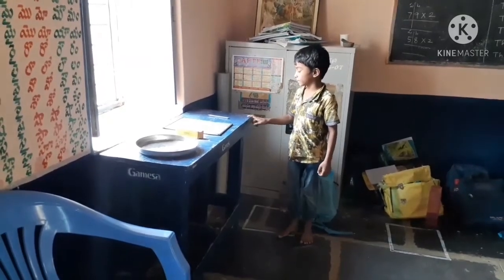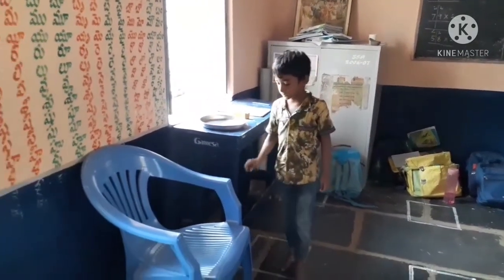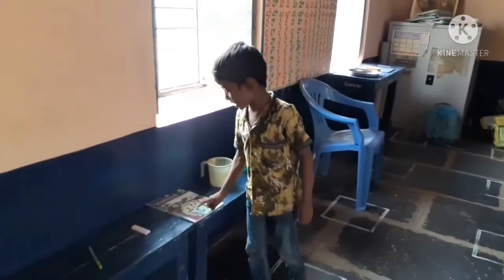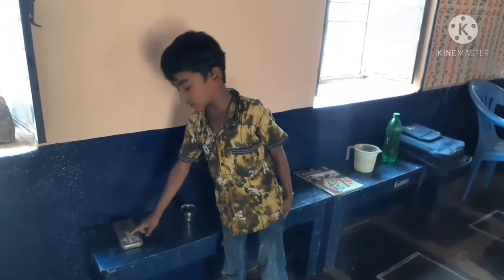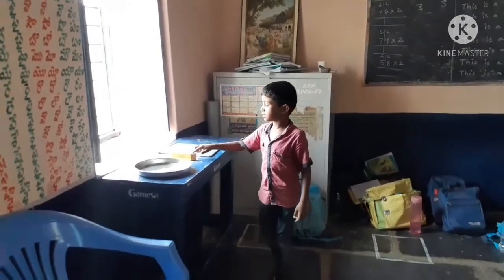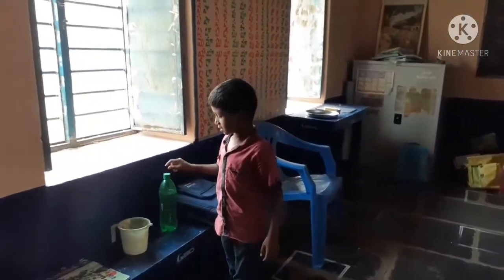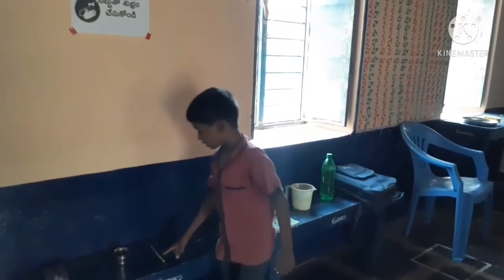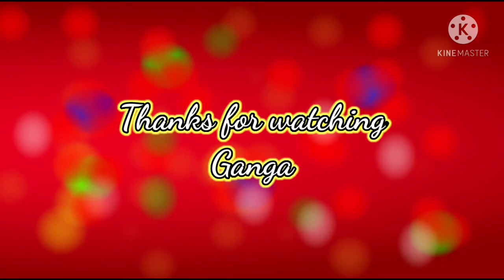Activity based learning of English||Usage of 'this'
Activity based teaching is one of the best teaching method at primary level classes.Children will get perceptual experience with real objects in their daily life.All grade children will show interest to learn in this manner.Very effective learning english as second language students.